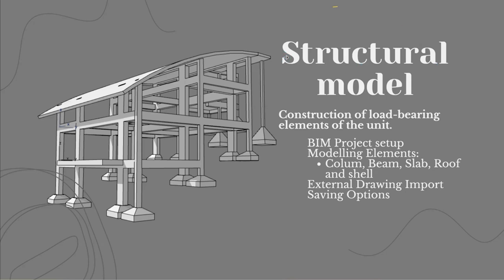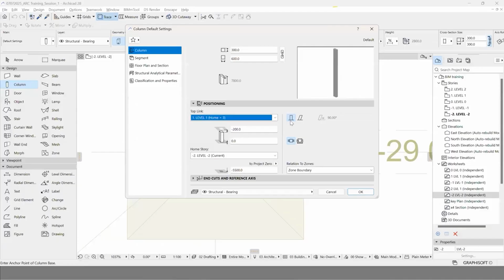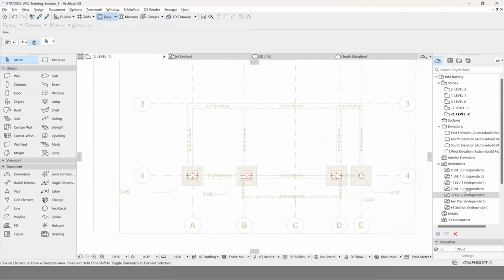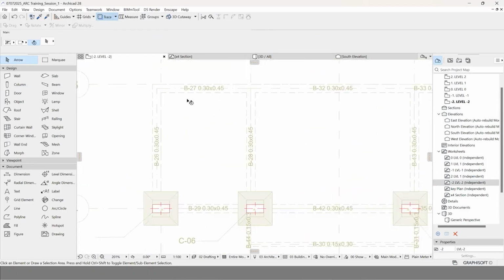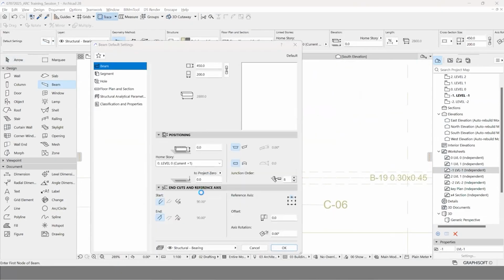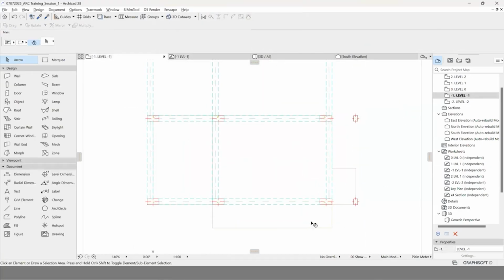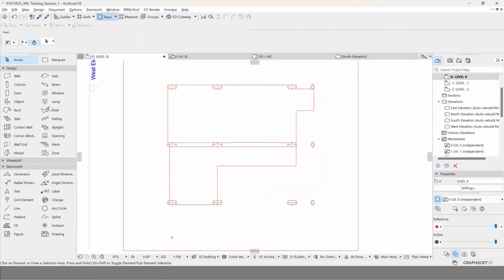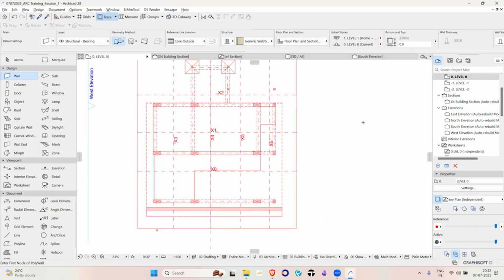BIM | ARCHICAD TUTORIAL PART2 Previewing 3D Model Visuals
Welcome to **Part 2** of our Archicad BIM tutorial series! In this episode, we continue building on the foundations from Part 1 and explore more advanced tools and workflows.

• Setting up and refining floor and roof structures with accuracy
• Implementing MEP systems layering for better coordination
• Using Archicad visualization tools to preview your 3D model
• Tips to speed up modeling—keyboard shortcuts and efficient layer management

00:00 – Intro & Recap of Part 1
00:40 – Advanced Floor & Roof Modeling
03:15 – MEP Layering Techniques
06:30 – Previewing 3D Model Visuals
08:50 – Workflow Tips & Shortcuts
10:20 – Summary & What's Coming Next

**Recommended:**
• Check out **Part 1** here ► *[insert link]*
• Don’t miss Part 3 for rendering, detailing & collaboration
• Follow me on [Instagram/Twitter/LinkedIn]: *[Your handles]*